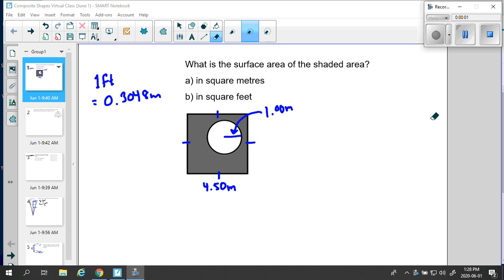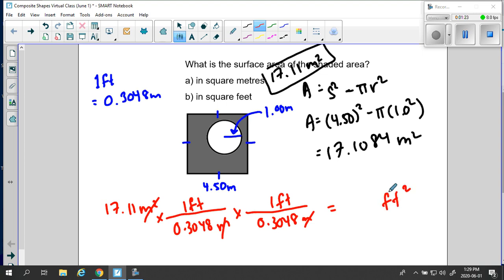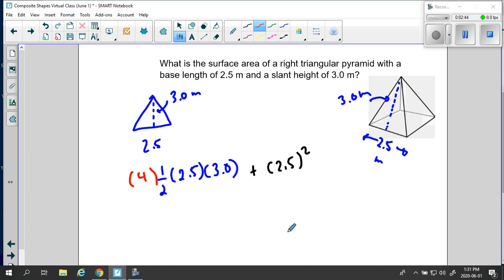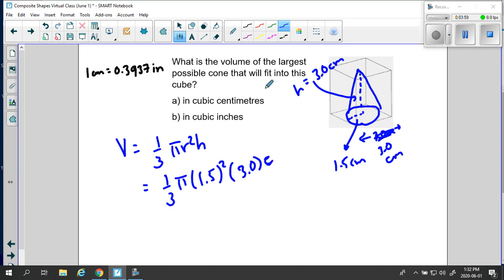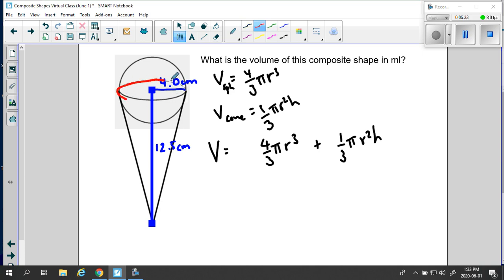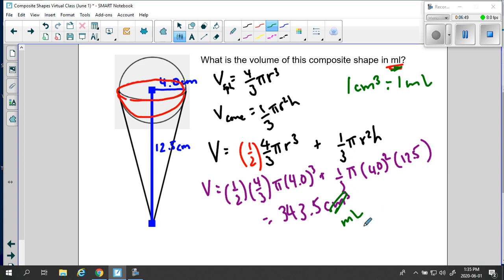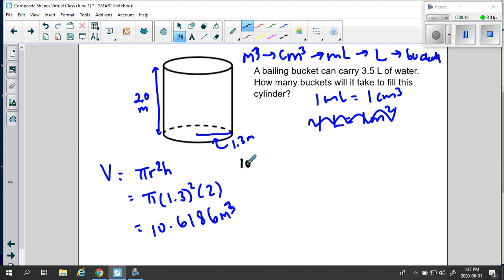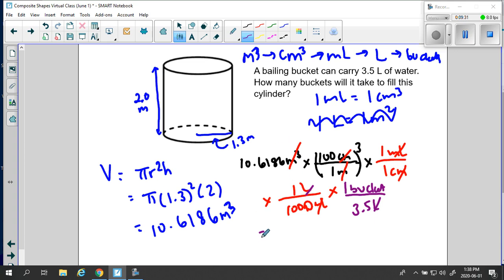Composite Shapes Virtual Class (June 1)